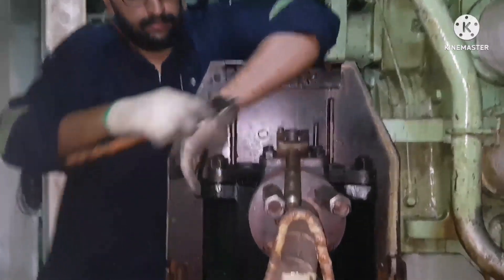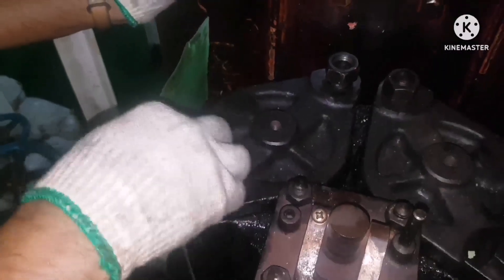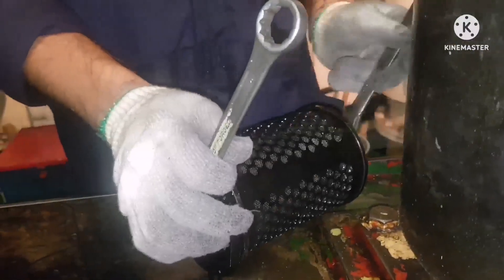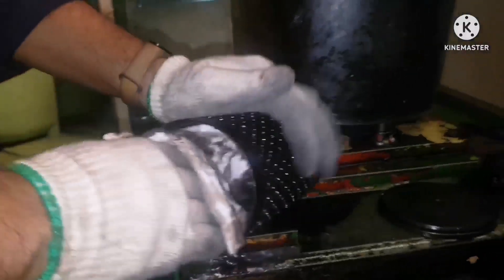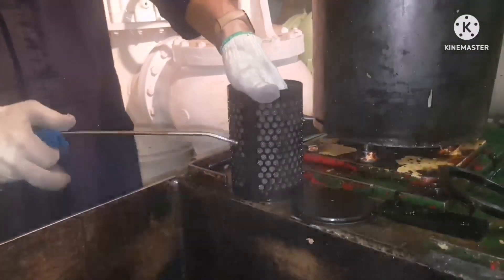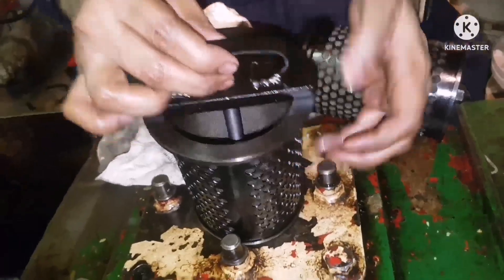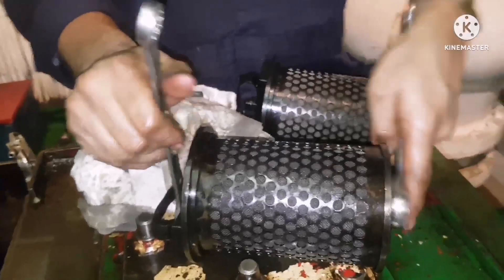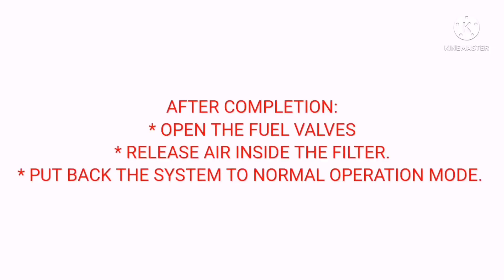HOW DO THEY DO... HOW TO DO FUEL FILTER ROUTINES FOR DIAHATSU GENERATOR ONBOARD SHIPS...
Fuel filter routines# 250 hours routines# diahatsu generator routine maintenance# How to do fuel filter cleaning# how to remove filters # procedure to follow before starting fuel filter routines# how to clean fuel filters in generator # how to dismantle fuel filter# how to inspect fuel filter# how you assemble fuel filter